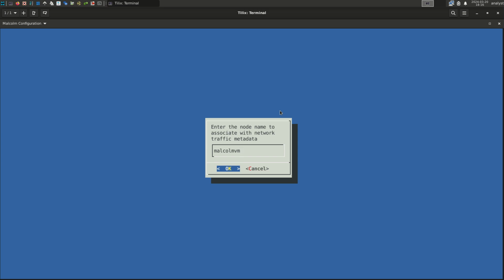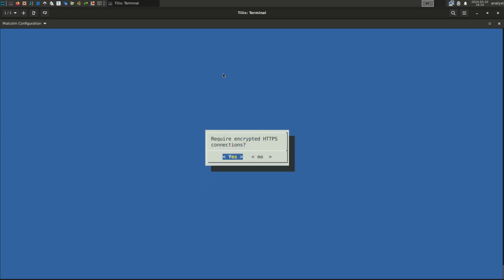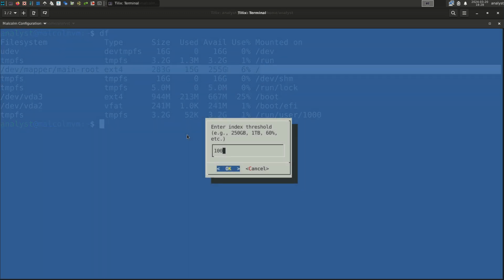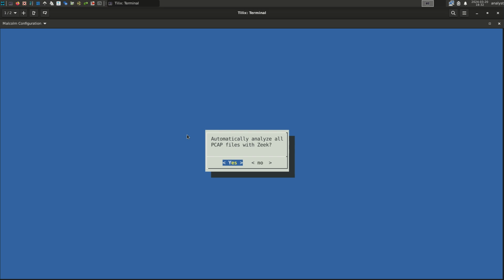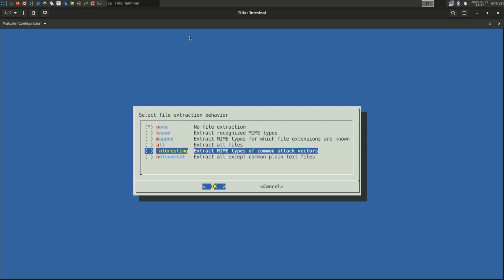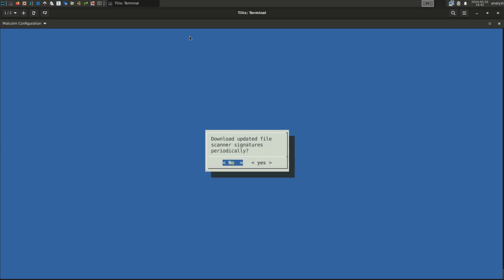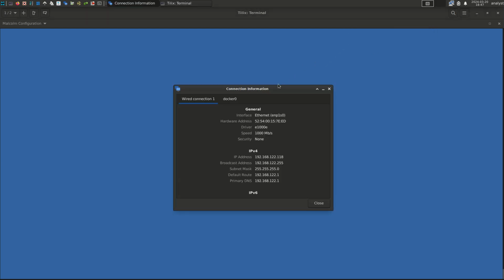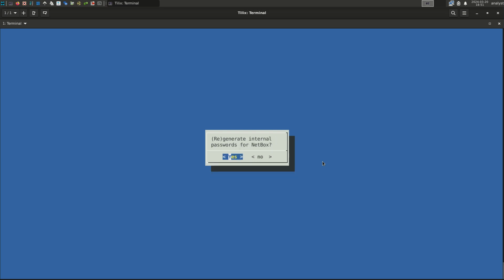Configuring Malcolm (see note in description for update)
Update for Malcolm v25.11.0 and later:
The install.py and configure scripts in Malcolm’s scripts directory have been updated to use a menu-driven setup instead of the older wizard-driven workflow. This change makes it easier to adjust specific settings without re-running the full setup.
The steps shown in this video may look different from the latest release, but all configuration options remain available.

00:00:00 Overview
00:00:29 Begin Configuration
00:00:53 Malcolm Instance Name
00:01:16 Malcolm Run Profile
00:01:34 OpenSearch Data Store
00:01:52 Compress OpenSearch Snapshots
00:02:09 Log Forwarding
00:02:21 Memory Utilization
00:02:41 Logstash Pipelines
00:02:54 Malcolm’s Restart Policy
00:03:40 Encrypted HTTPS Connections
00:03:55 Reverse Proxy
00:04:06 External Docker Network
00:04:15 Authentication Method
00:04:34 Artifact Storage
00:04:54 Index Management
00:05:05 Managing Disk Usage & Deleting Old Data
00:07:27 Malcolm's Features
00:07:38 Traffic Analysis
00:08:53 OT & ICS Systems
00:09:15 Reverse DNS
00:09:33 Mapping MAC Addresses to Vendors
00:09:42 String Randomness Calculations
00:09:54 Receiving Data from Network Sensors
00:10:25 Enable Zeek File Extraction
00:10:45 File Extraction Behavior
00:11:48 Preserving Extracted Files
00:12:15 Expose Web Interface
00:12:23 ZIP Files for Download
00:12:33 Password-Protecting ZIP Files
00:12:54 ClamAV
00:13:10 Yara
00:13:26 Capa
00:13:42 Virus Total
00:14:05 File Scanner Rule Updates
00:14:22 NetBox Settings
00:15:46 Capture Live Network Traffic
00:16:07 Capture Interface
00:17:00 OpenSearch Dashboards Dark Mode
00:17:10 Complete Configuration & Authentication
00:17:50 Administrator Credentials
00:18:17 Additional Local Accounts
00:18:27 Self-Signed Certificates
00:18:51 Remote Data Store
00:19:00 Email Alerts
00:19:08 Generate Internal NetBox Passwords
00:19:20 Arkime Secret Hash
00:19:28 Self-Signed Client Certificates
00:19:40 Start Malcolm